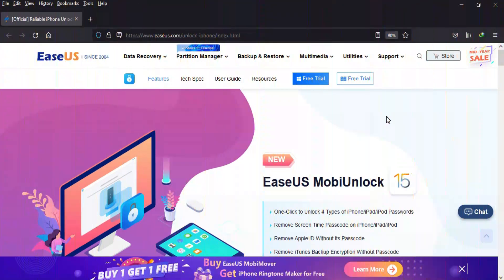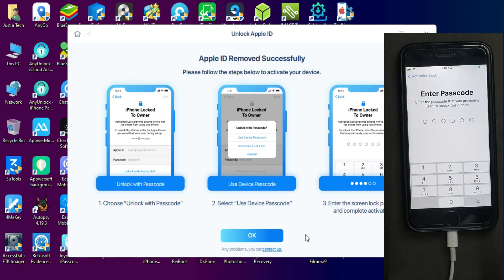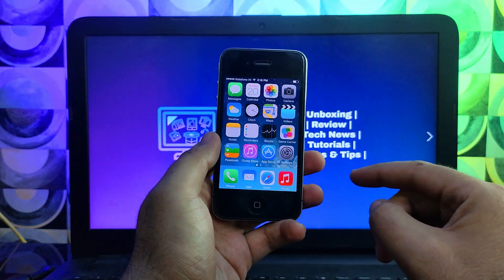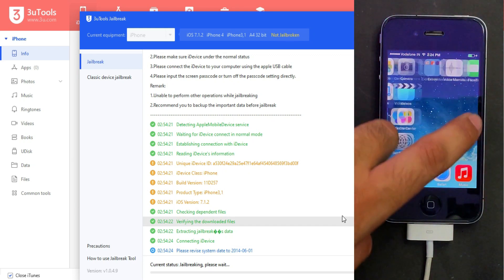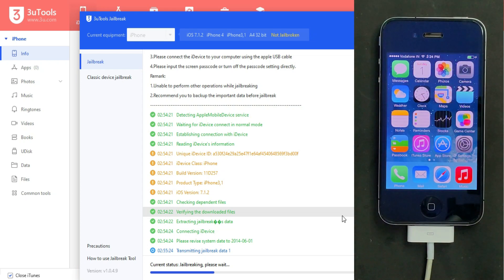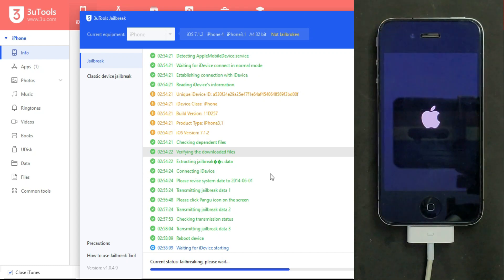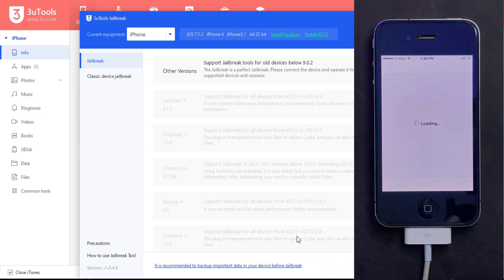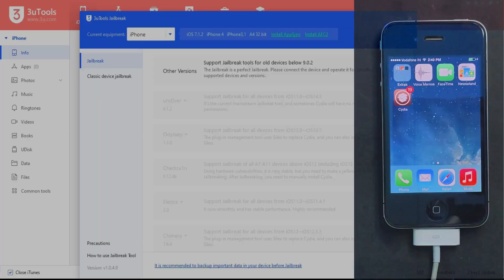(2022) How to do Untethered Jailbreak on iPhone 4 iOS 7.1.2 using Pangu Jailbreak| Justatech 3uTools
EaseUS MobiUnlock can help you get into locked iPhone, delete Apple ID from iPhone without password, turn off screen time to break the limits and find saved passwords on iPhone.

By Justatech
By iJustatech
By iamjustatech